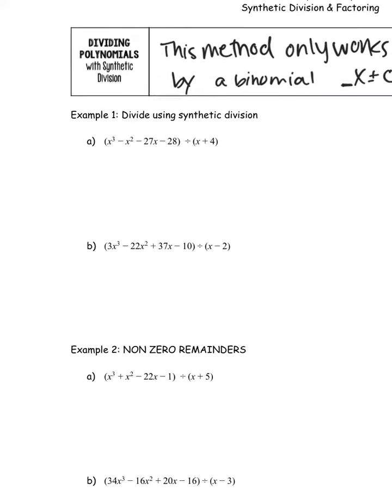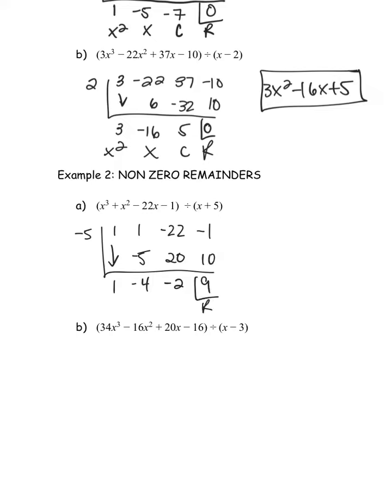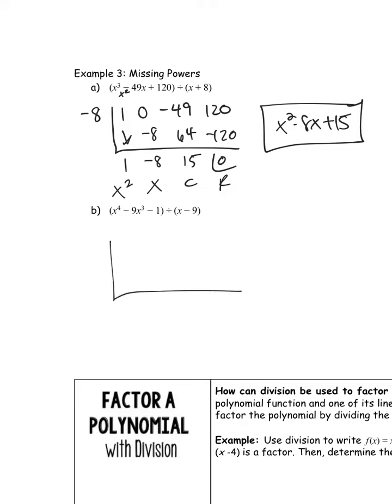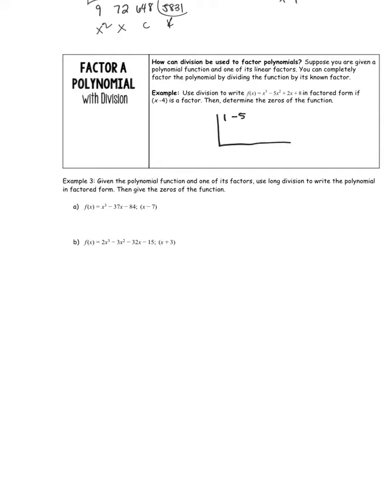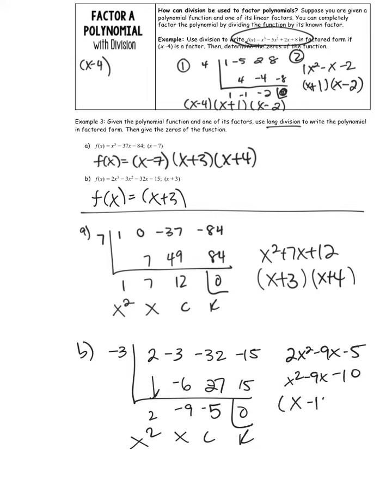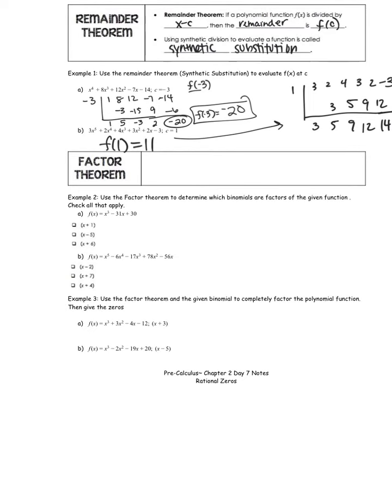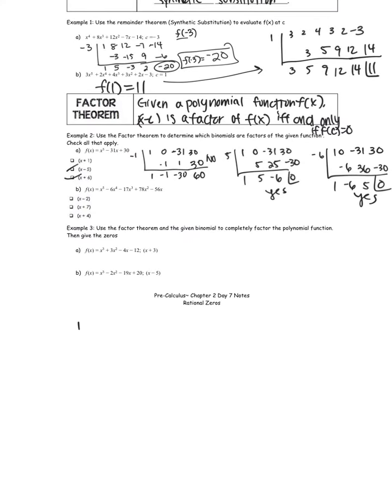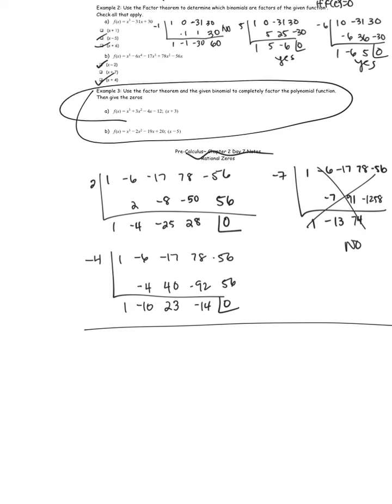Pre Cal C2D6